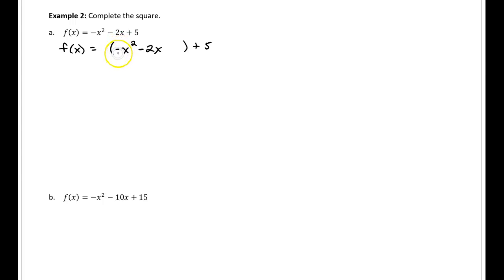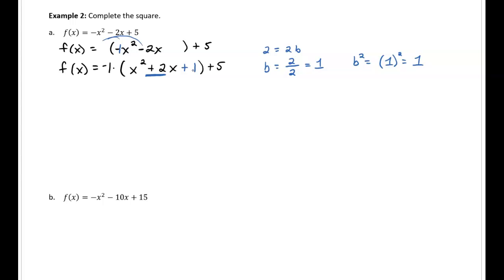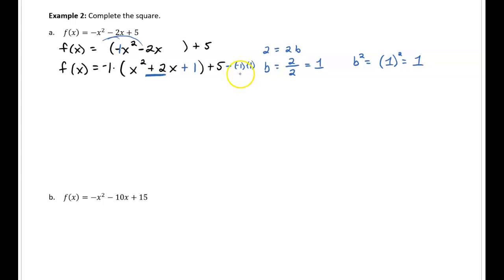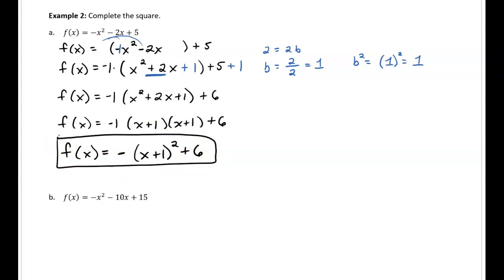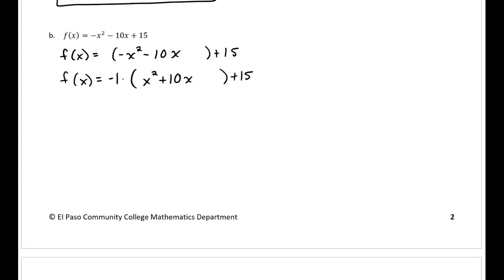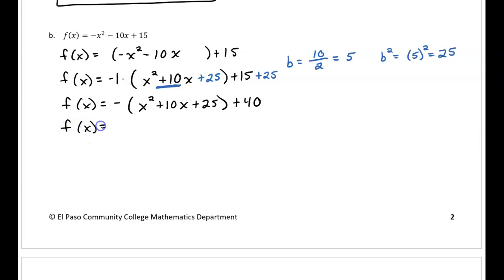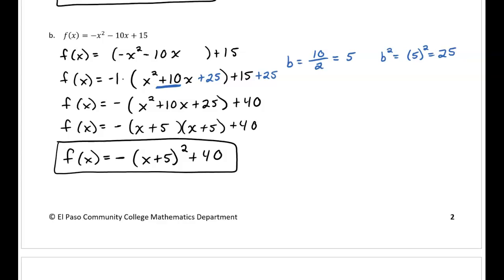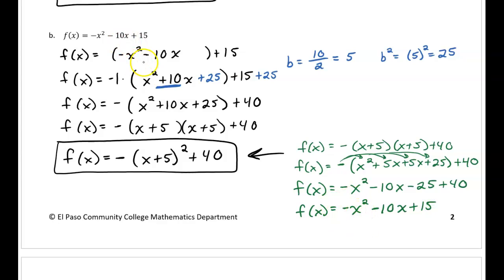NCBM_0324_Section_1.6 - Part 2